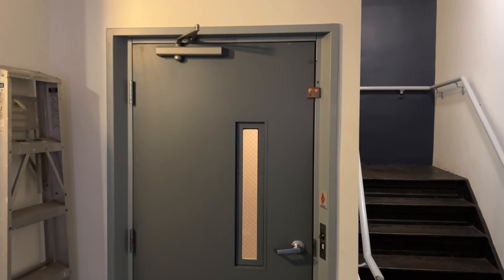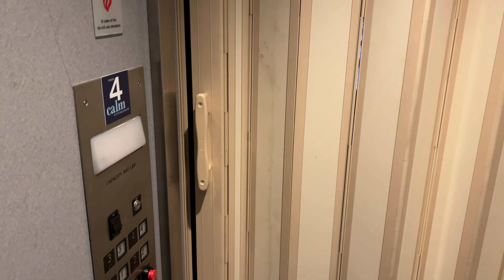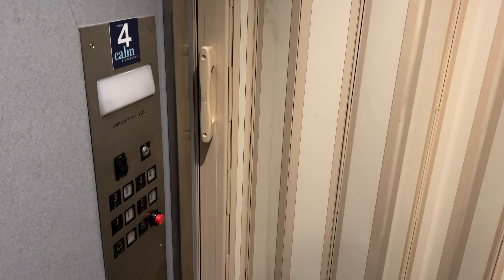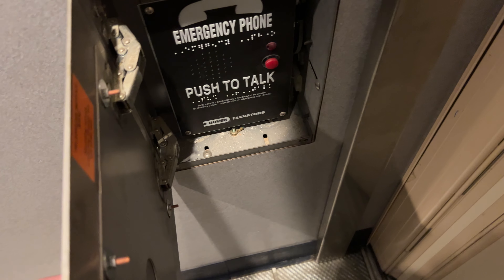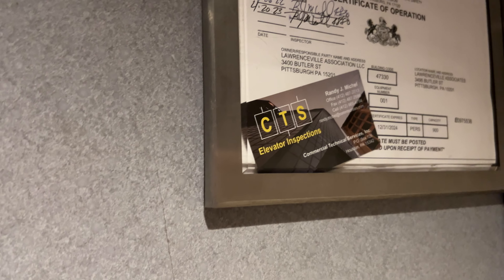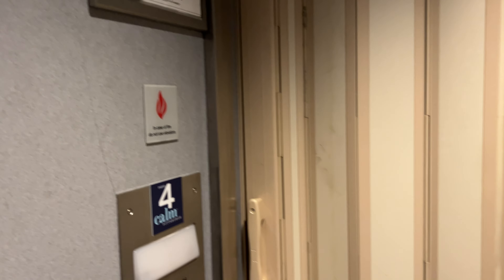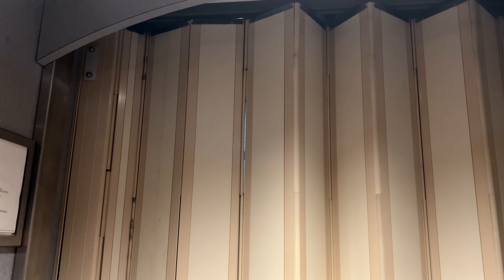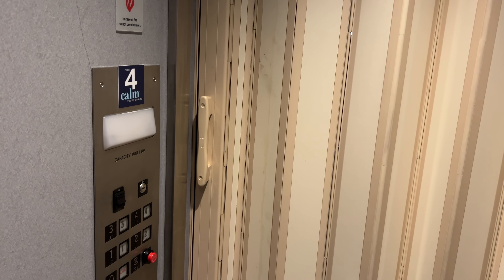Cemcolift personal service elevator – The Bath House – Lower Lawrenceville, Pittsburgh, PA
Recorded 01/13/2024
This is a historic building fully renovated into offices in the late 90s-early 2000s, where they installed this elevator.
The building's kind of small, and they had to install an elevator that fits and I guess low-budget too. Marshall installed this CEMCO home elevator (or as PA lists in a commercial setting "Personal Service Elevator") with ADAMS Residential Homelift fixtures. These are most commonly found in churches and other community centers and places of worship with low-budgets, but not really anywhere else, so it's a bit interesting seeing this in a standard multi-tenant office building. Typical for a home elevator, this has swing-doors on the outside (although commercial-grade 1s) and an accordion-gate inside, which is automatic on this elevator. This is VERY slow, especially going down, and definitely isn't the most stable elevator, as the car moves around quite a bit even when you make the slightest movement inside the elevator.

ELEVATOR INFO:
Type: Personal Service
Equipment ID: 686532
Capacity: 900 lbs.
Speed: 30 fpm
Installed: 2001